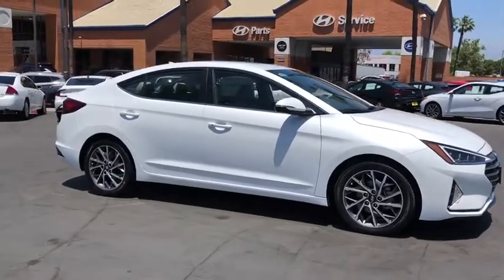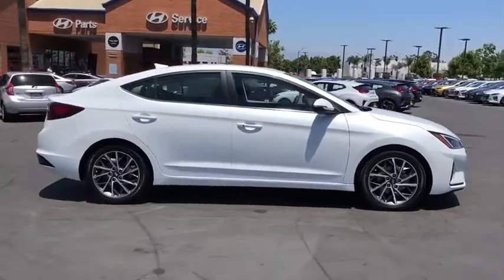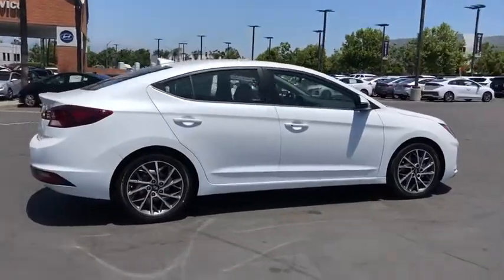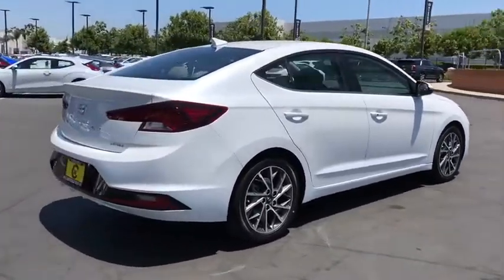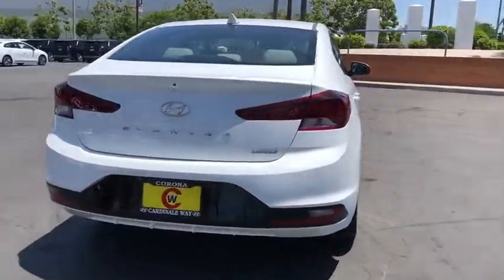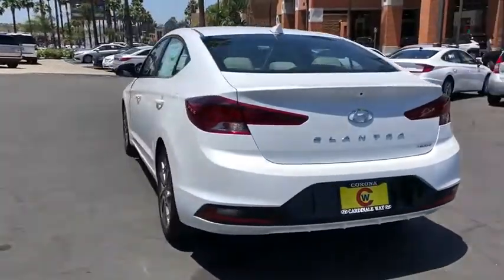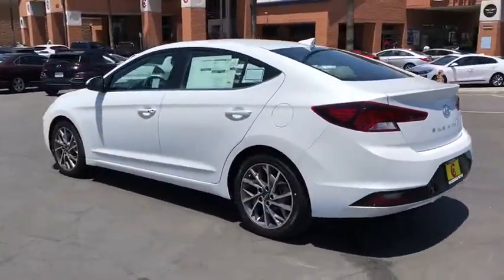2020 Hyundai Elantra Riverside, Temecula, Loma Linda, Orange County, Corona, CA H9571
Quartz White Pearl New 2020 Hyundai Elantra available in Corona, California at Cardinale Way Hyundai Corona. Servicing the Riverside, Temecula, Loma Linda, Orange County, CA area.

 Price does not include sales tax, license fees, $80 Doc and any other government fees.  Dealer installed accessories extra.  Price includes: $1250 - Retail Bonus Cash. Exp. 06/01/2020